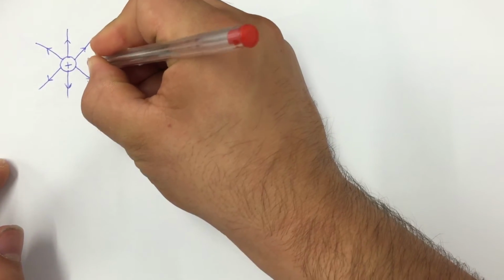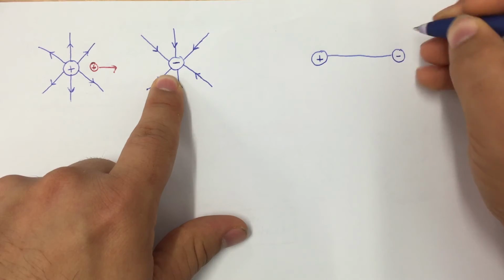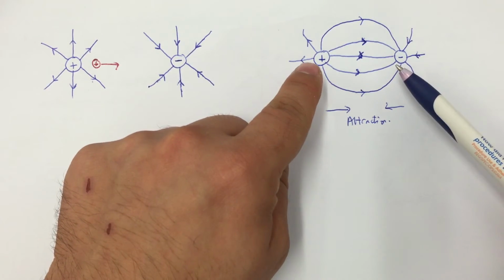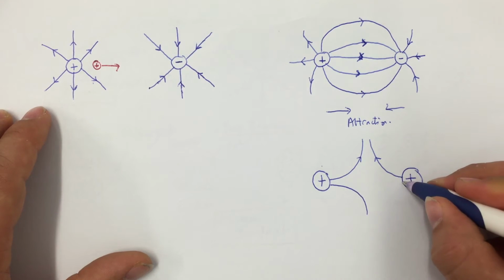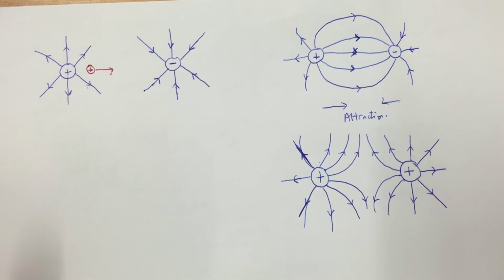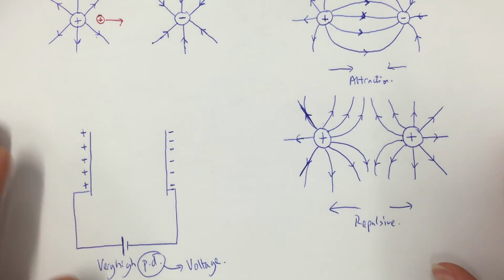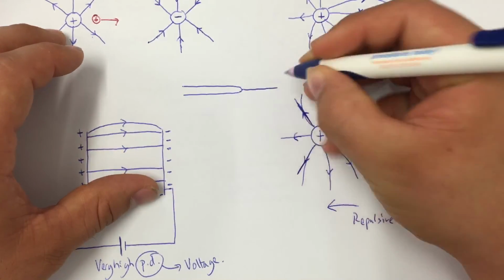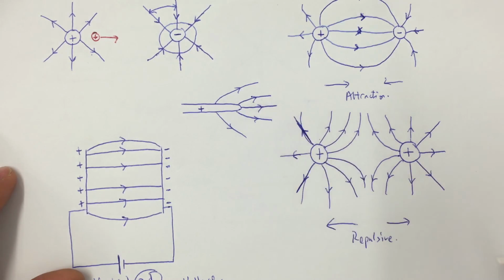P3 - What do Electric Fields Look Like?